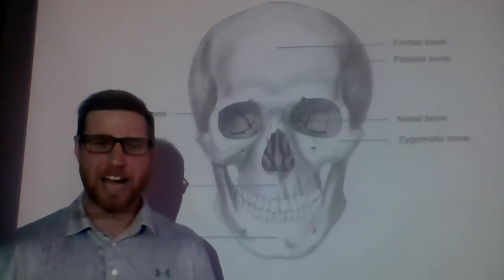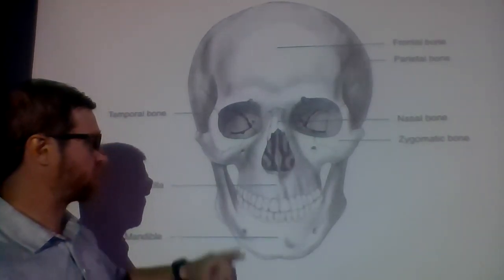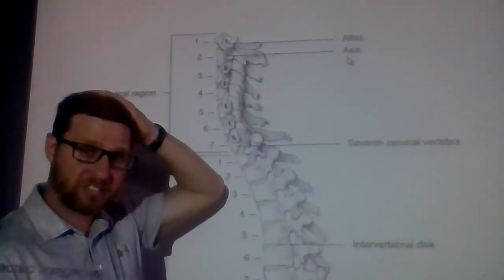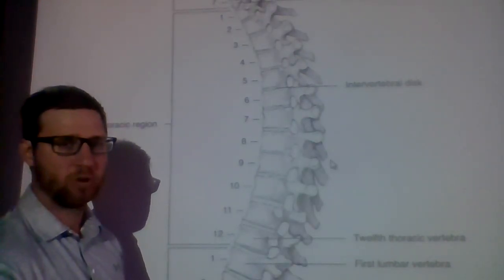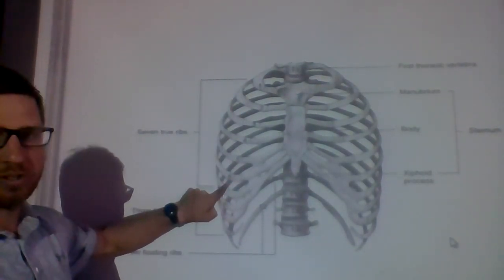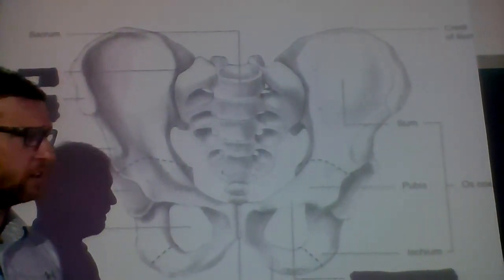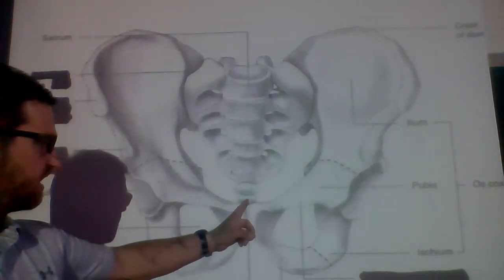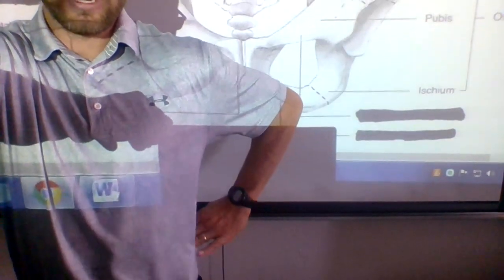PSK4U - Specific Skeletal Diagrams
Skull, Spinal Column, Rib Cage, Pelvis...